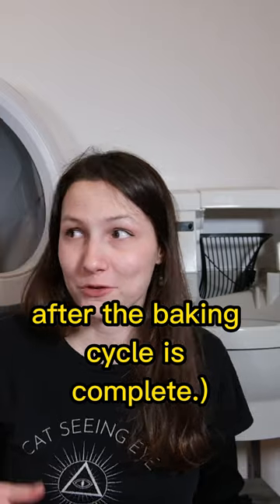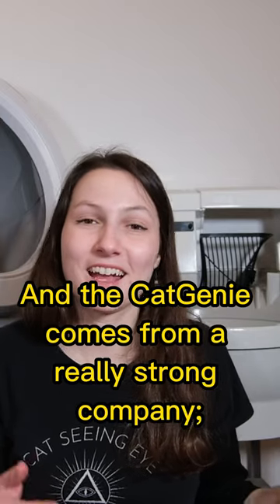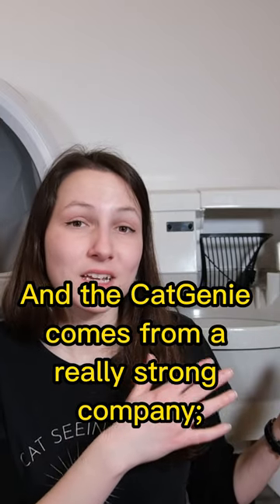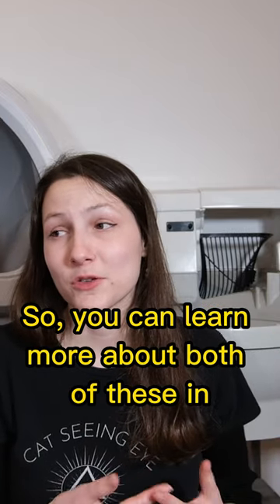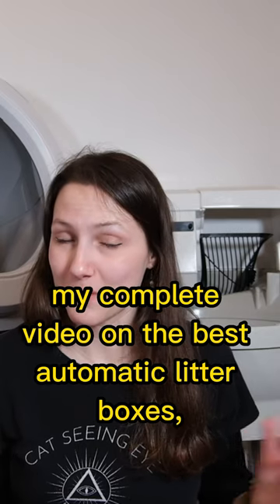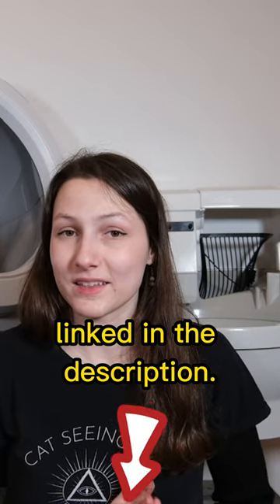Is the Litter-Robot 4 or CatGenie Better?